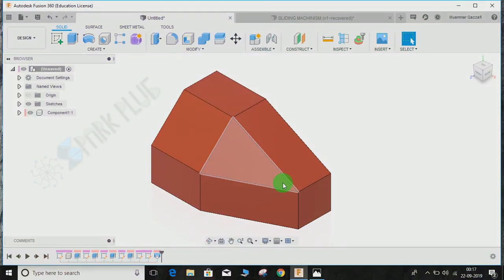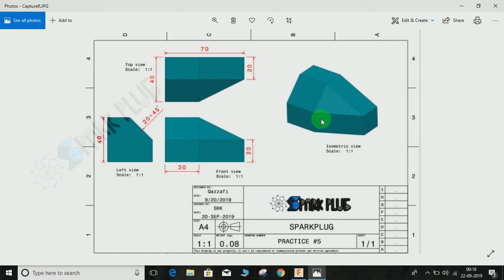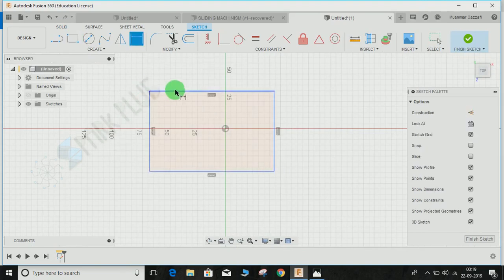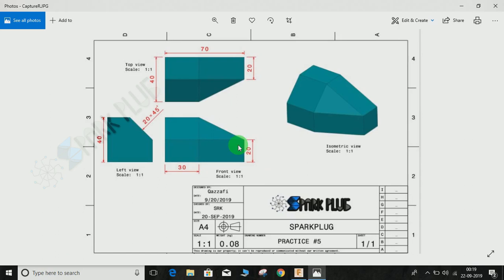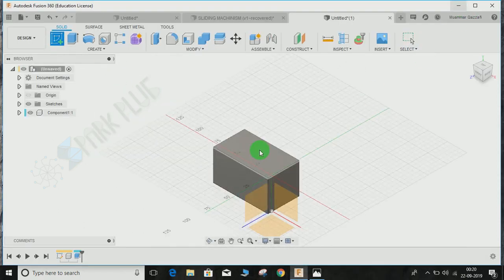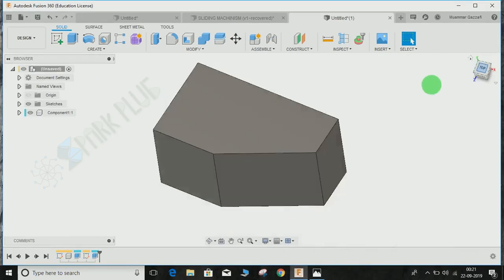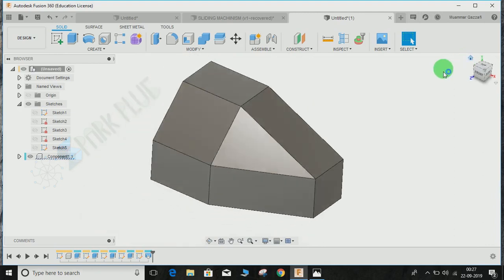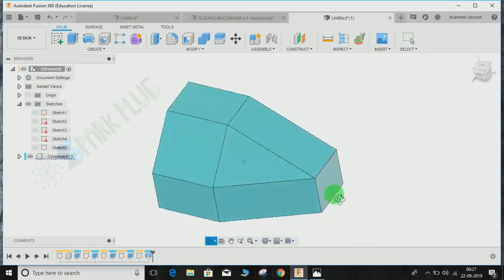Fusion 360 beginner's Exercise #5 - Fusion 360 tutorial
Download 2d drawing here -

In this video you will find about basic use of commands like extrude, chamfer, loft  and creating sketch.